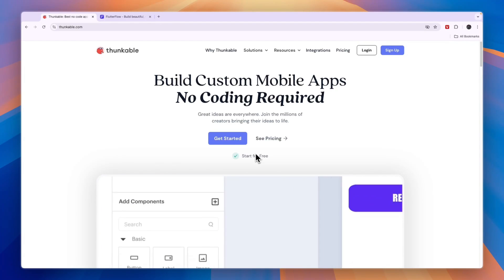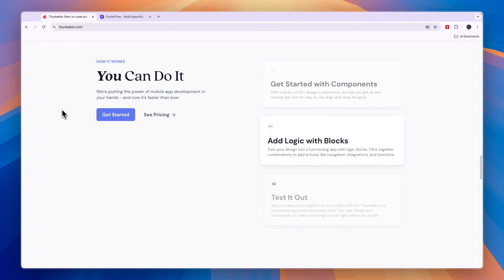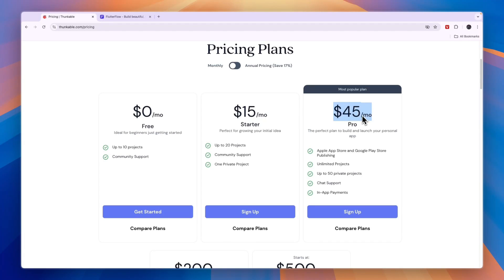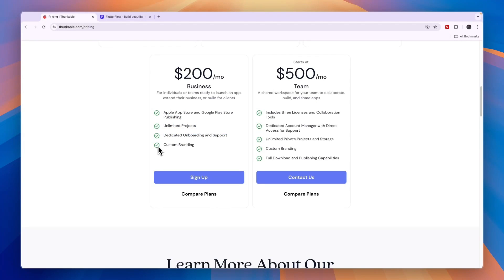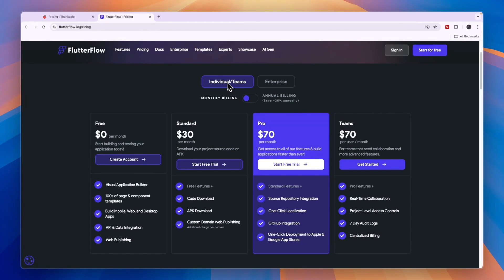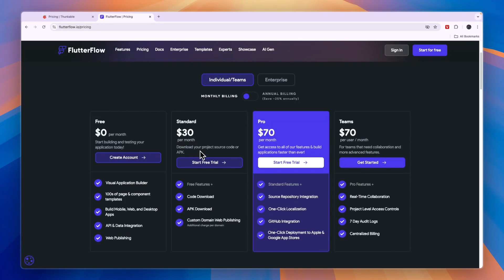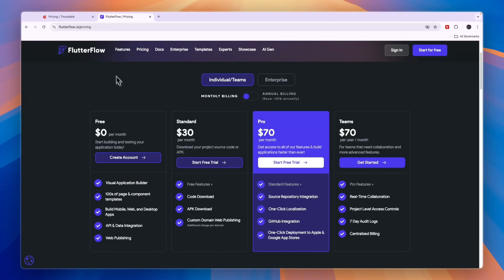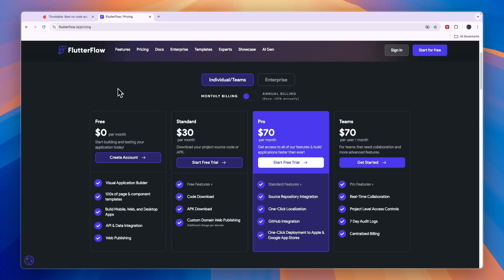Thunkable vs FlutterFlow (2026) | Which One is Better?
In this video I'll compare Thunkable vs FlutterFlow.